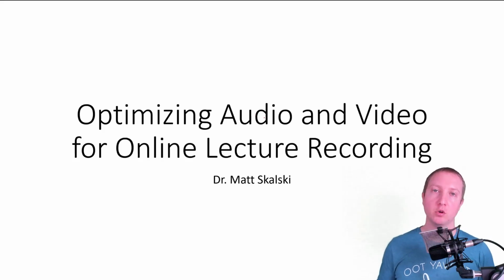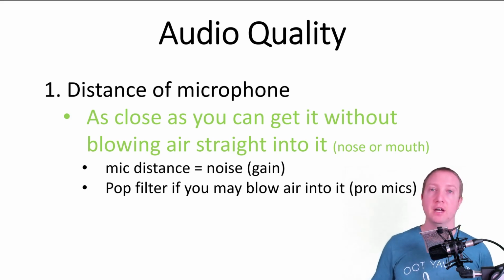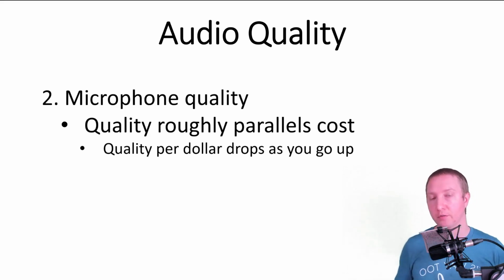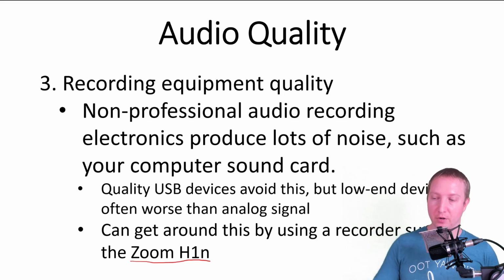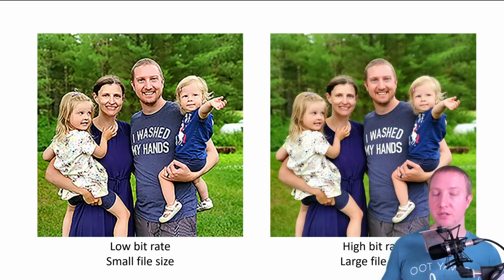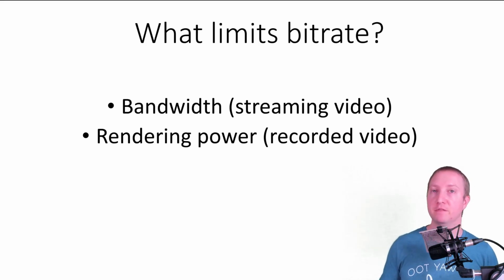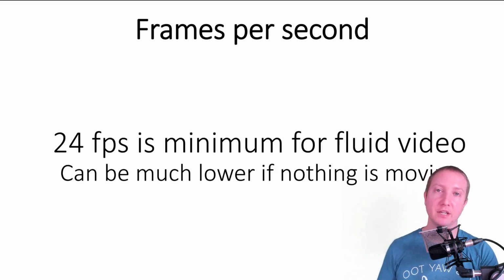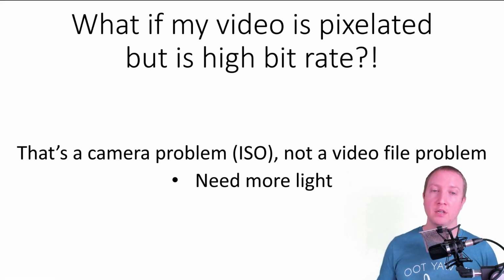Optimizing Audio and Video for Online Lecture Recording